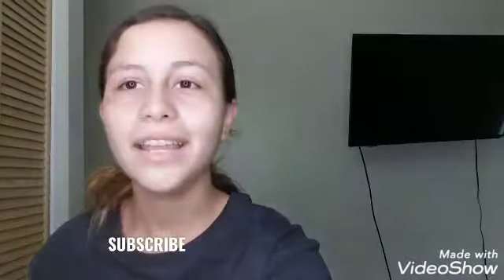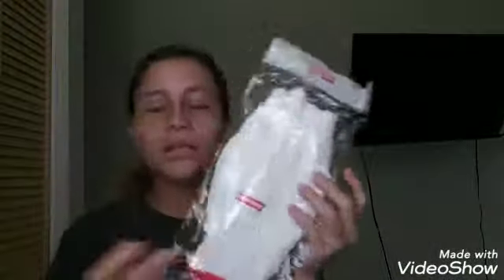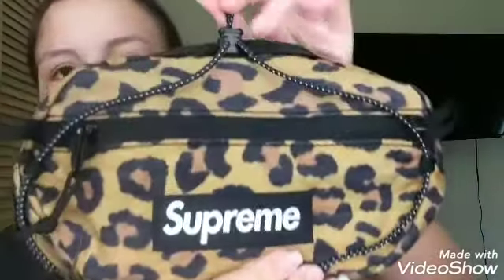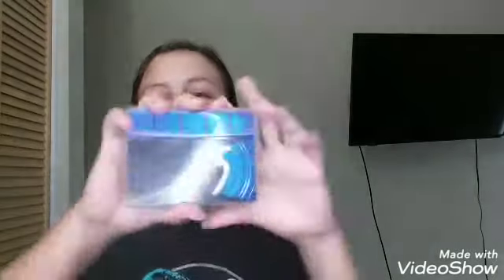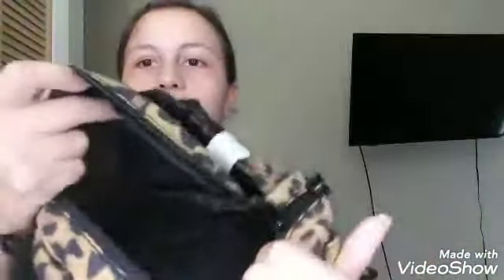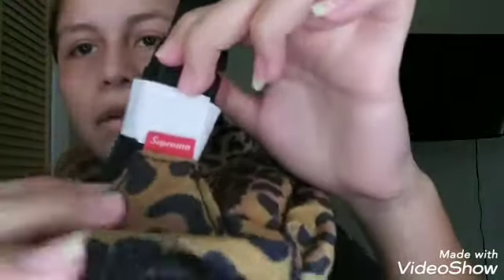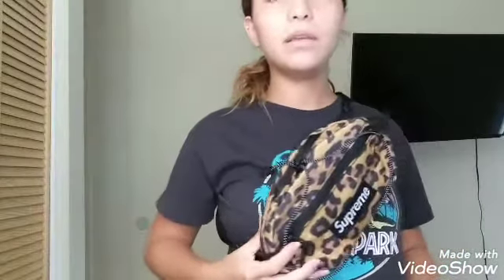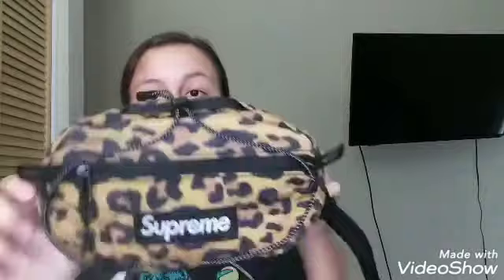SUPREME WEEK 1: WAIST BAG UNBOXING/REVIEW